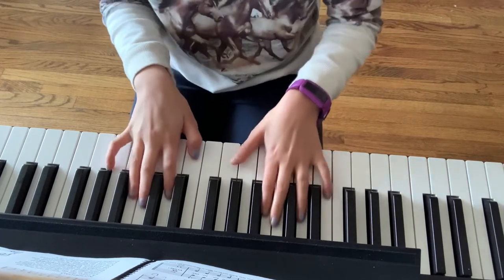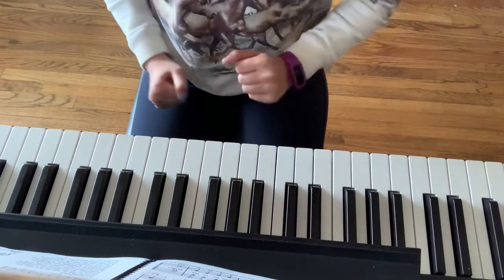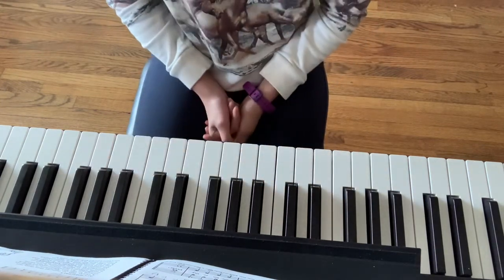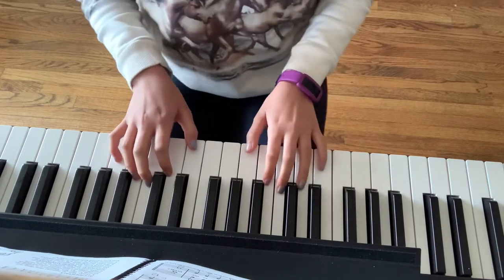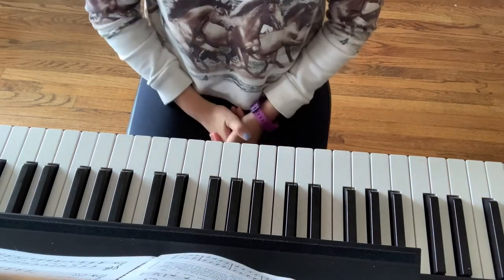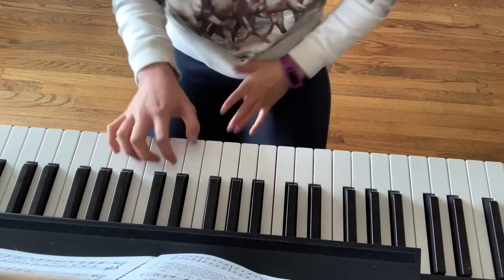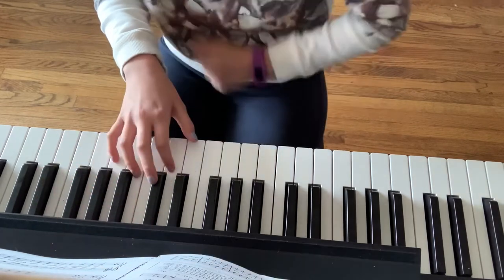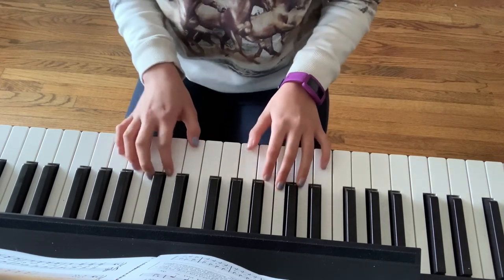How to play 2 songs on piano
This took a lot of editing so I hope you enjoy please like and sub or just tell your friends